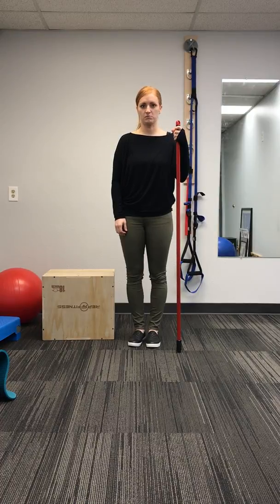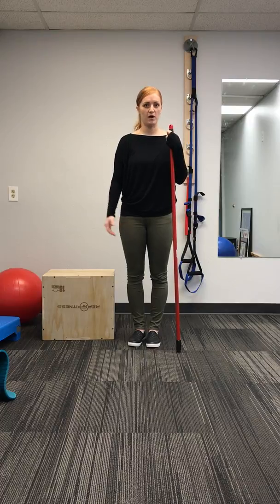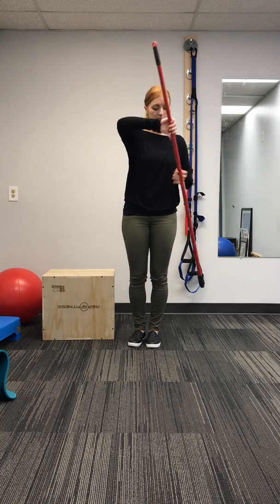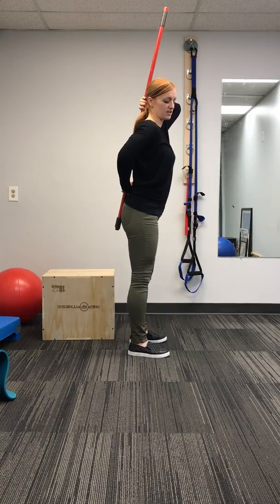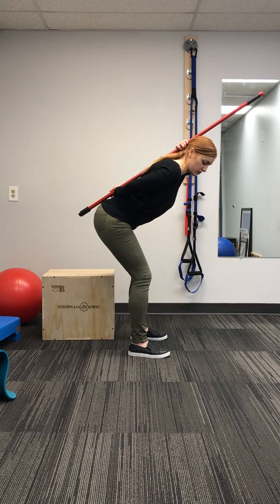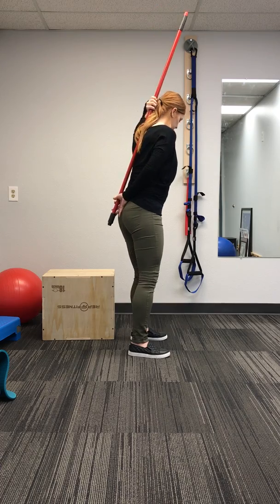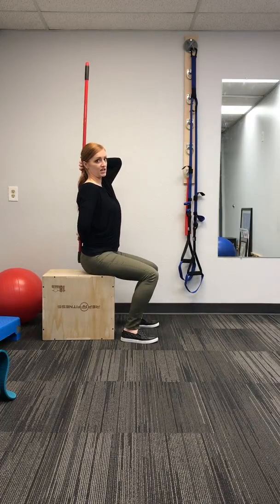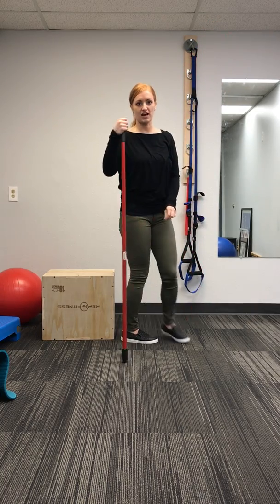Hip Hinge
Hip hinge exercise demonstration